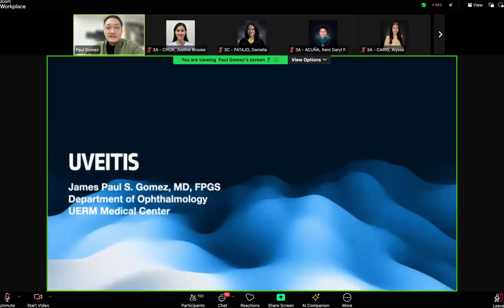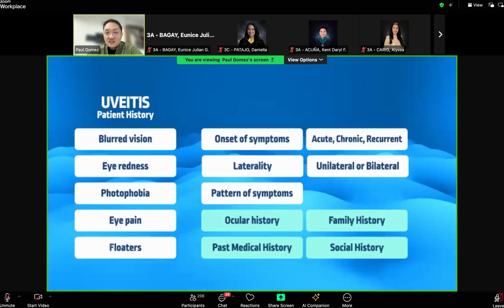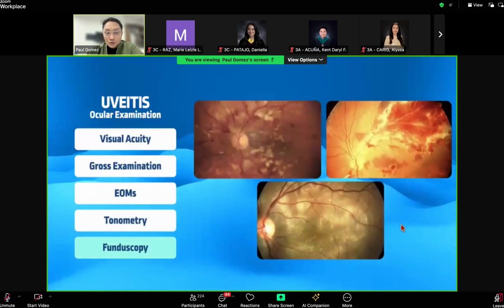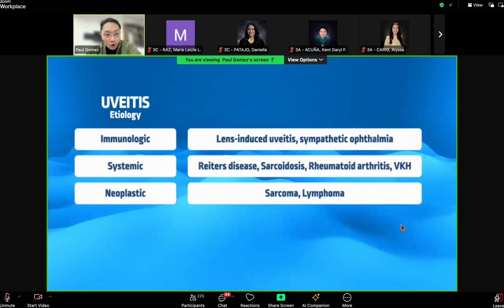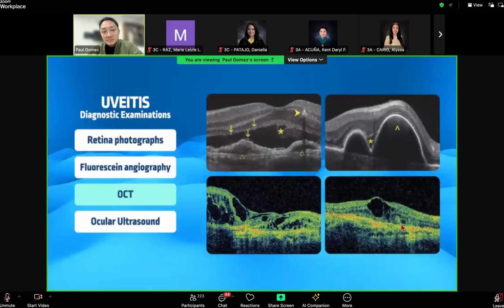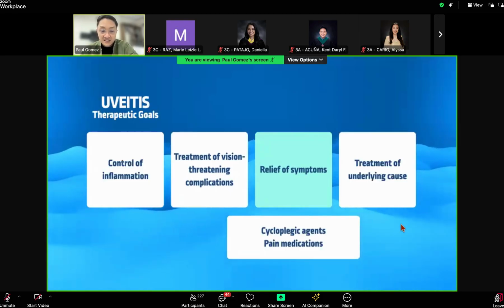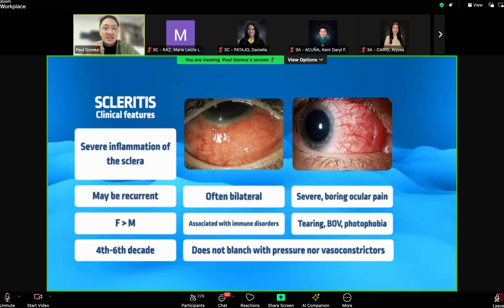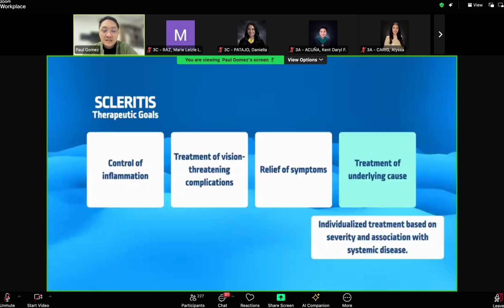[OPHTHA] UVEITIS AND SCLERITIS 10 27 25